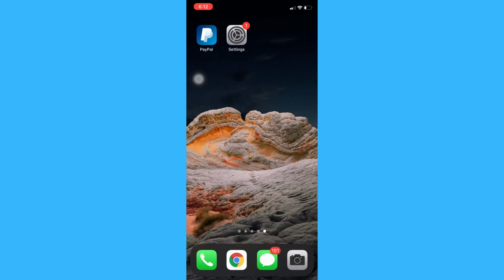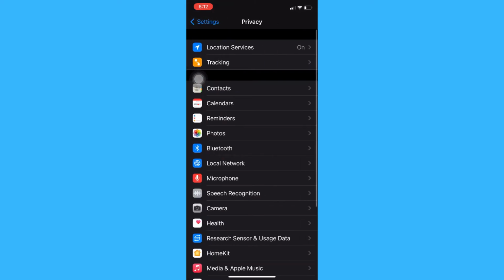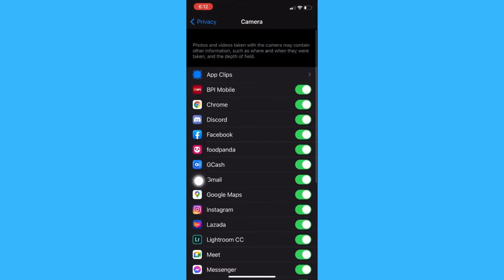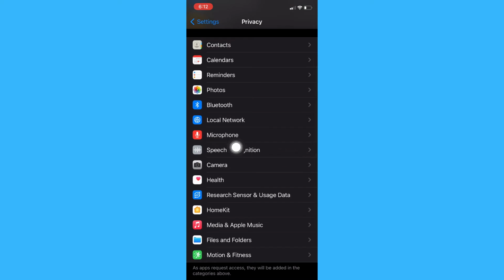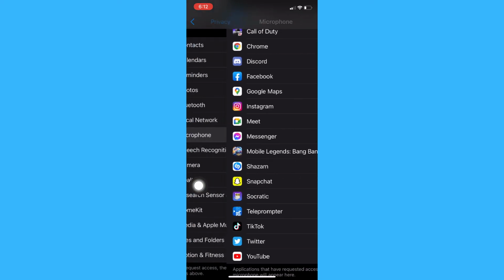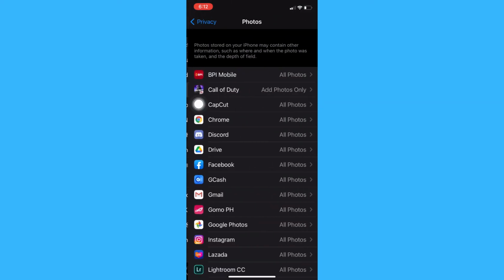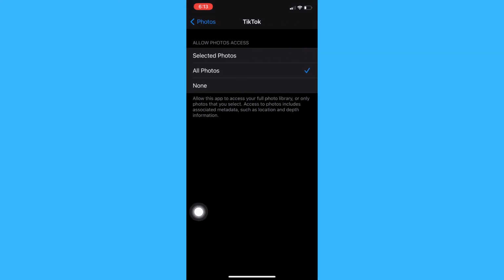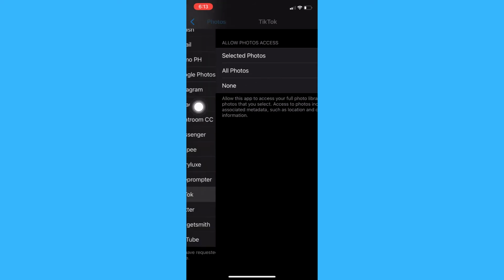How To FIX Can't Allow Access To Camera, Microphone, Photos, Etc. On iPhone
Learn How To FIX Can't Allow Access To Camera, Microphone, Photos, Etc. On iPhone

In this video I will show you how to fix the error Can't Allow Access To Camera, Microphone, Photos, Etc.  on iPhone